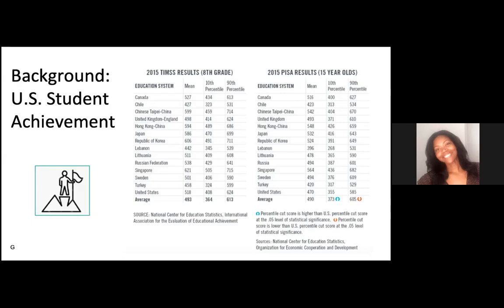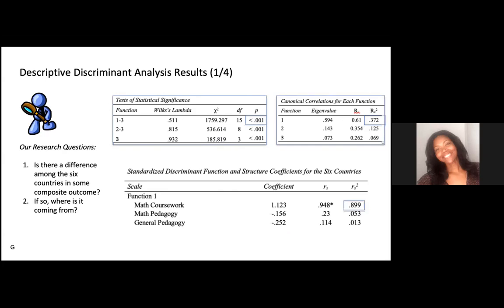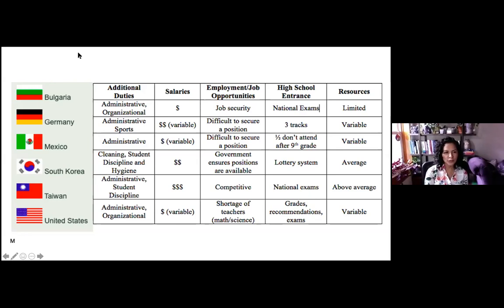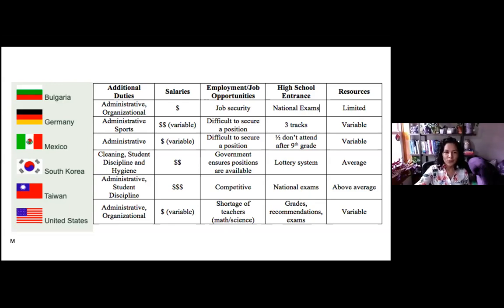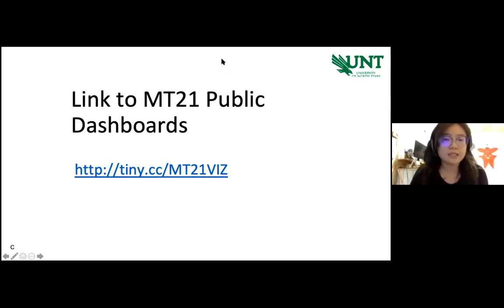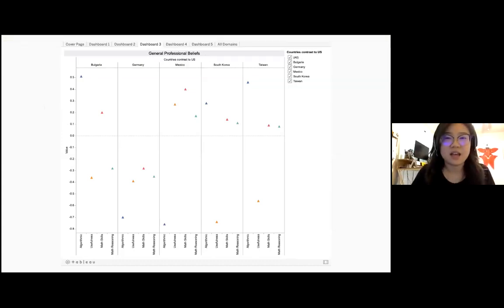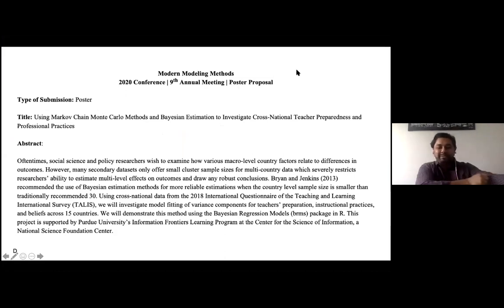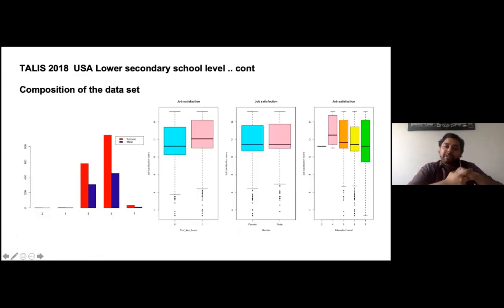Cross-National Exploration of Secondary Math Teacher Preparation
Cross-National Exploration of Secondary Math Teacher Preparation: Descriptive Discriminant Analysis Insights and Tableau Visualizations

Presenters:
CSoI Student Research Team - Genéa Stewart, Ph.D. student, and Cary Jim, Ph.D. student, North Texas University, Milushka Elbulok-Charcape, Ph.D. Candidate, CUNY, Dinuka Gallaba, Ph.D. Candidate, Southern Illinois University

Abstract:
We will offer interpretations of data visualizations on cross-national math teacher preparation in Tableau. The attendees will evaluate the potential relative importance of three domains: 1) future teachers’ math course work, 2) rigor of math education training, and 3) general pedagogical training on successful math instruction in their field. Participants should feel free to peruse the Tableau dashboard in advance!

A recent article written by the authors who published the dataset our team used for the visualizations (we won't be delving deeply into this, but it's food for thought if anyone's interested):

Schmidt, W. H., Burroughs, N. A., Cogan, L. S., & Houang, R. T. (2017). The role of subject-matter content in teacher preparation: an international perspective for mathematics. Journal of Curriculum Studies, 49(2), 111–131.

Presenter Bios:

Genéa Stewart is a second-year doctoral student in the Educational Psychology Department’s Research, Measurement, and Statistics concentration. She currently serves as a consultant for the Office of Research Consulting at the University of North Texas, to facilitate client understanding and application of statistics and research methods. Genéa holds a Bachelor’s in Business Administration from Howard University, and a Master’s in Experimental Psychology from Brooklyn College. She is also a 2003 Teach For America, Philadelphia corps member. She has experience teaching undergraduate level statistics and research methods courses. Genéa’s research to date has focused on college students’ help-seeking attitudes and mental health literacy. She has also assisted with instrument design and report writing for program evaluations focused on youth development, civic engagement programming and school-based interventions.

Cary Jim’s academic and research preparation were in the area of science & math education research and teacher training. She is currently pursuing an information science doctoral degree with the interest of crossing data science with educational data analytics. Her prior experience as a school teacher and district administrator will inform the relevancy of the research objectives and outcomes to practitioners in K-12 education. She will also contribute to the visualization and data analysis of the project and support the preparation of manuscripts for scholarly publication.

Milushka Elbulok-Charcape is a PhD candidate in the Learning, Development, and Instruction Educational Psychology program at the CUNY Graduate Center. Her dissertation topic focuses on mentorship in Science, Technology, Engineering, and Mathematics (STEM) education. Other research interests include: science academic identity in STEM education, vocabulary development in emergent bilinguals, and validity of multicultural assessment. Currently, she is employed as an adjunct instructor at Brooklyn College, is a WAC Fellow at York College, and holds a number of research positions at other CUNY institutions.

Dinuka Gallaba is an applied physics Doctoral candidate at Southern Illinois University Carbondale. His dissertation research area is experimental materials physics, concentrating on materials characterization. Apart from my primary research area, he is interested in incorporating data mining and stochastic analysis techniques in scientific data. He will be graduating this summer.